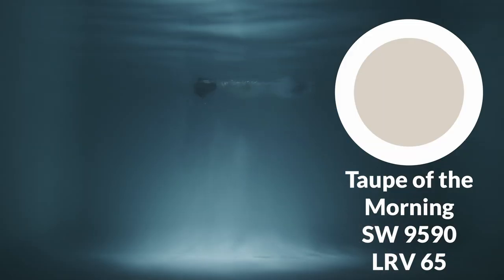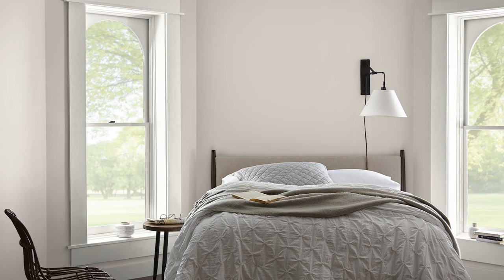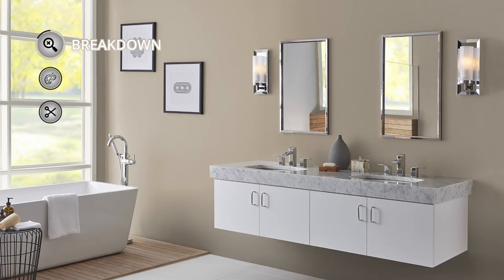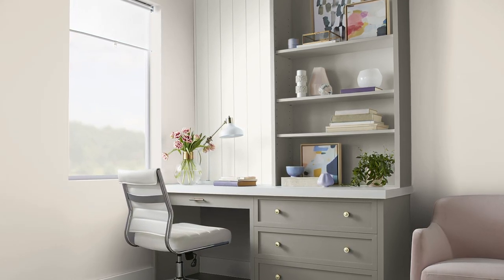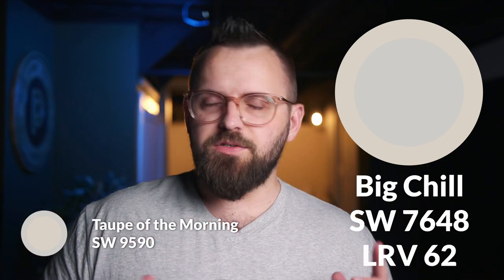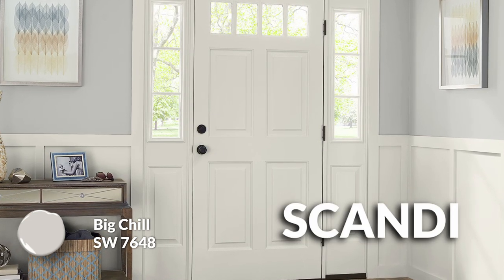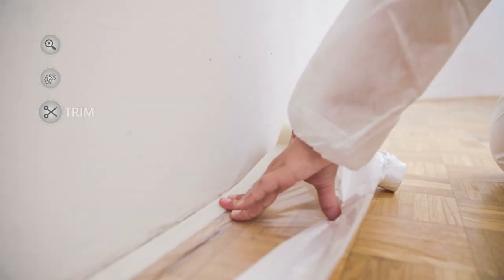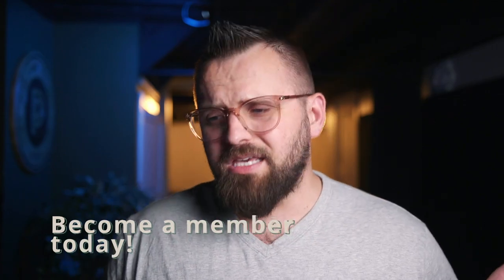The BEST Neutral Paint? Find Out about "Taupe of the Morning"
Custom Color Palettes If you're looking for a neutral paint that won't clash with any paint colors in your home, look no further than "Taupe of the Morning." This paint is perfect for anyone who wants a versatile paint that can be used in any room in your home.

In this video, I'm sharing with you all about this neutral paint and what makes it so special. I'll also show you some of the different ways you can use it in your home, including some color pairings that suit it perfectly. If you're looking for a versatile paint that will work well in any room in your home, then "Taupe of the Morning" is the perfect choice for you!